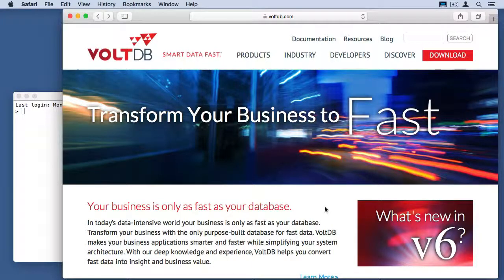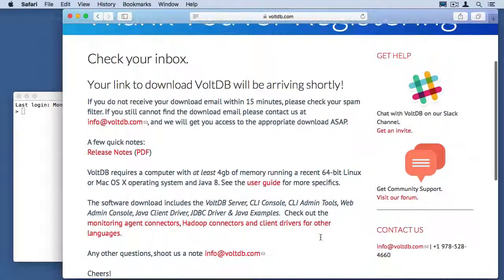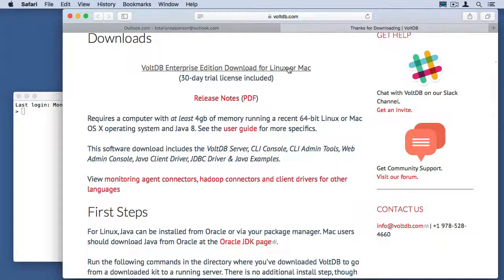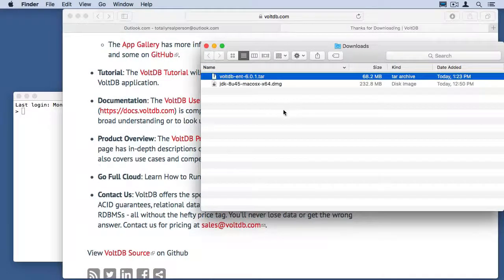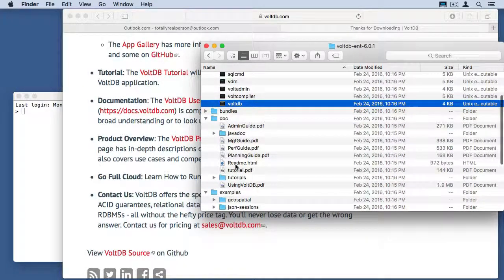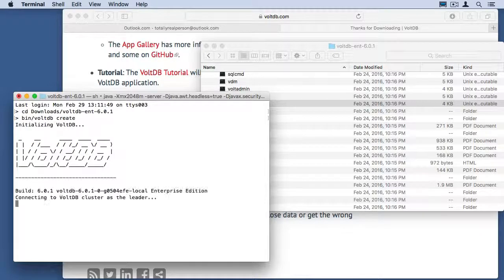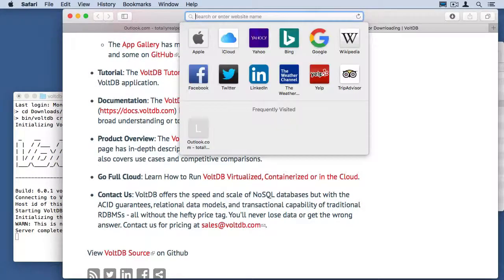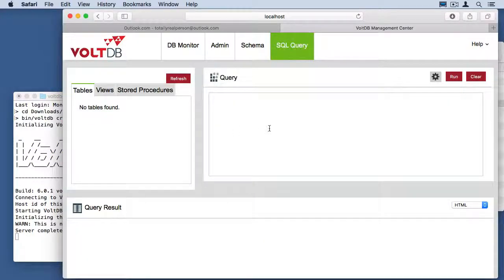VoltDB How-To: Downloading and Running VoltDB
In this brief VoltDB How-To, Founding Engineer, John Hugg will discuss the first steps in getting started with VoltDB v6: downloading VoltDB from the website and getting it running for the first time.